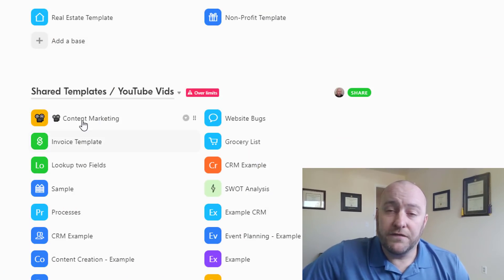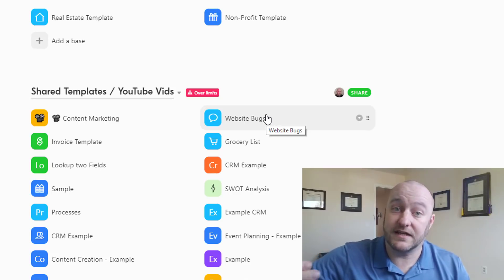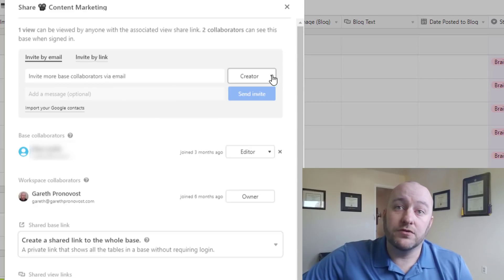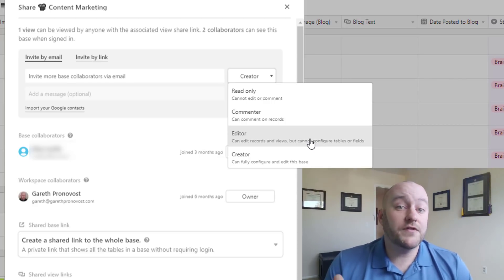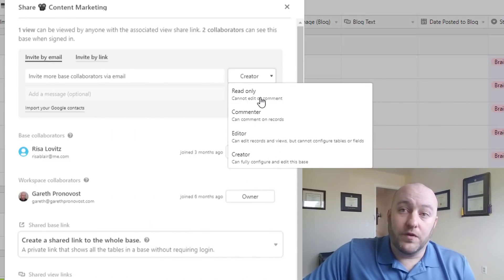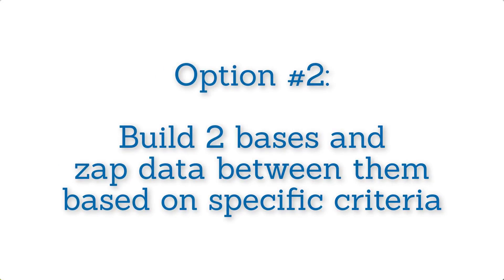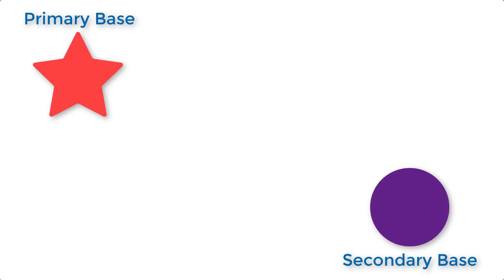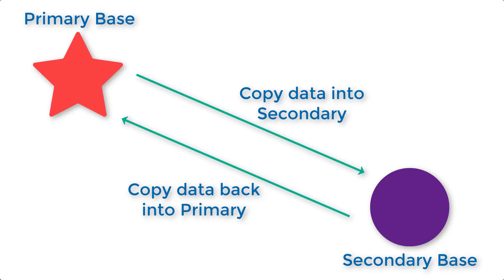Overcome Airtable's Biggest Limitation - Bases Can't Link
Airtable's biggest limitation is that you can't link different bases together. This is a huge problem! When you share a base with someone, they can see EVERYTHING in it! So, how do you share a base without giving people access to private data?

This video walks through the two options available to you - check it out to learn more!